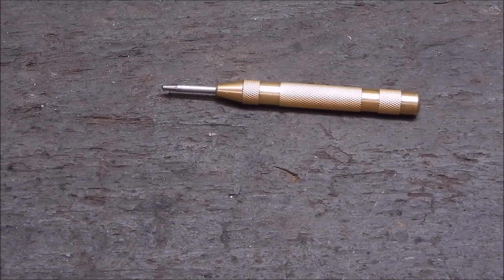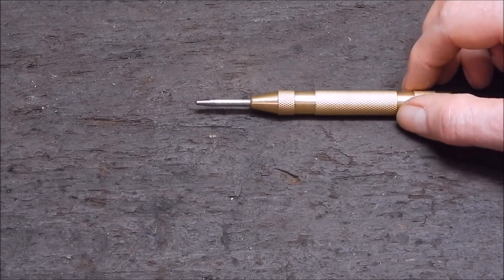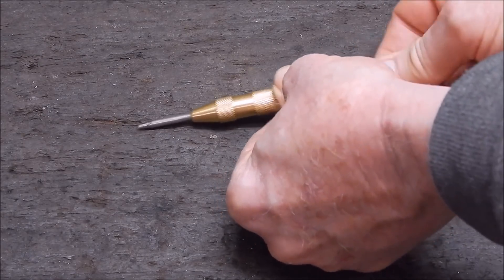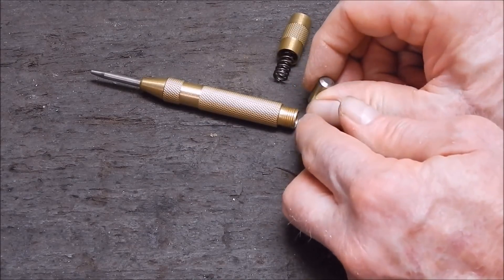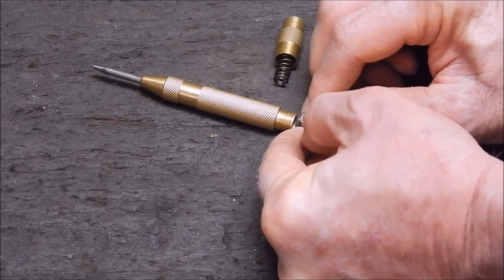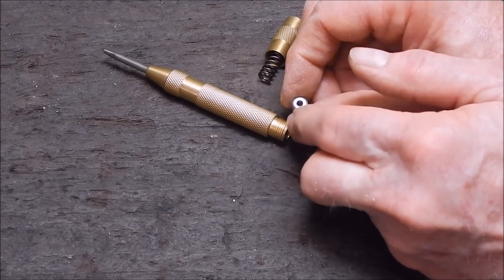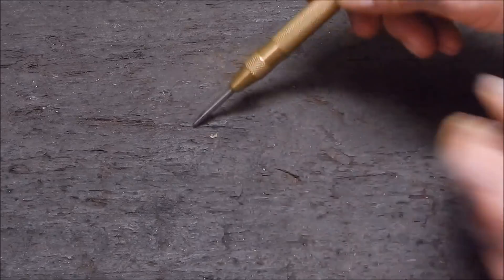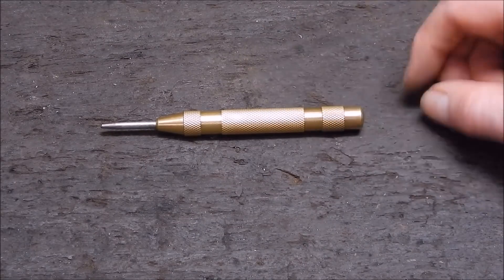How to fix a dud automatic center punch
Cheap Chinese auto center punch no work ?  This should fix it.